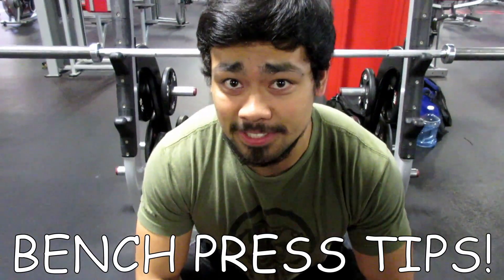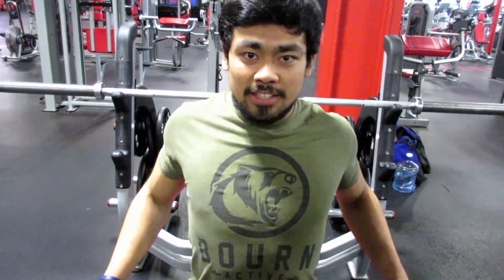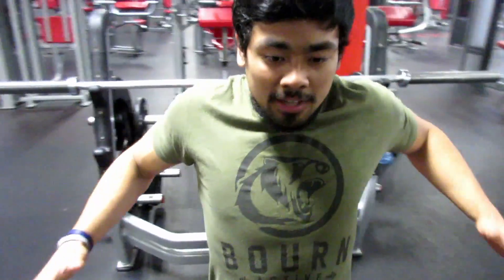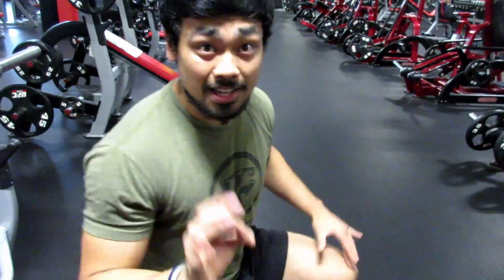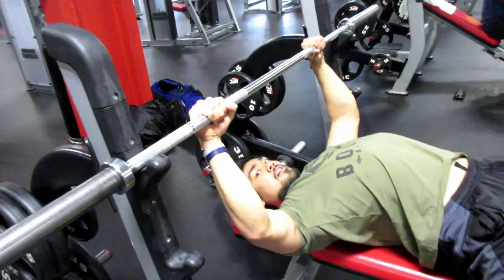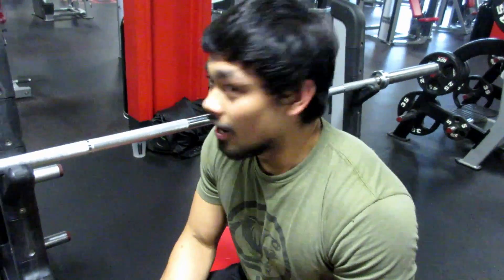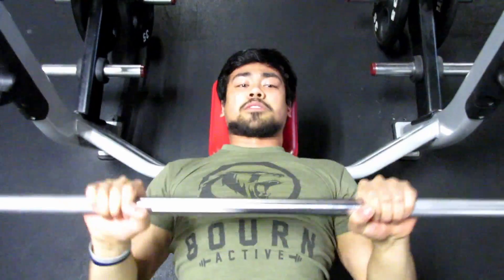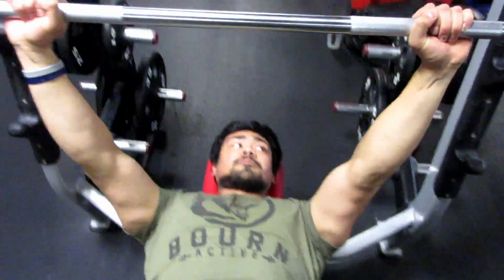2 BIG TIPS FOR BENCH PRESS! (Help shoulder Pain)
Work Towards a Greater Purpose

Instagram: @YouAlreadyKNoah , @Alecqz , @B_OnePack